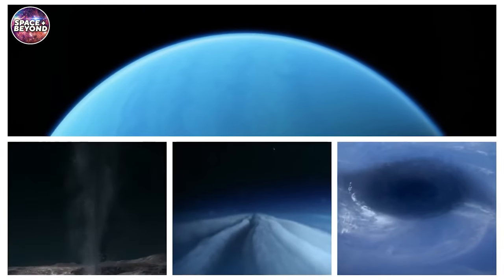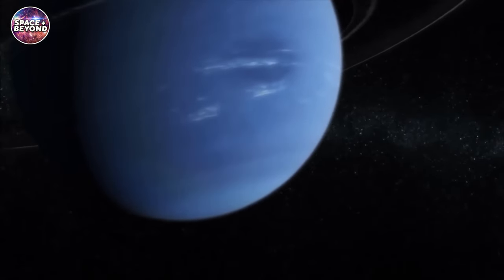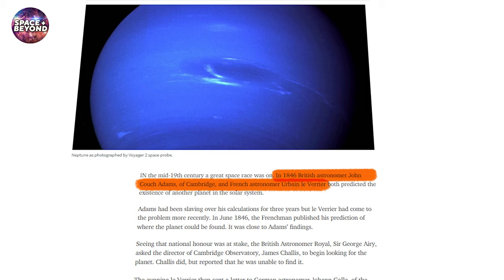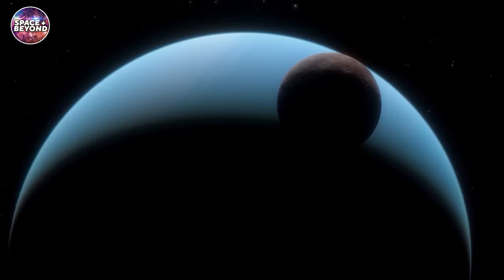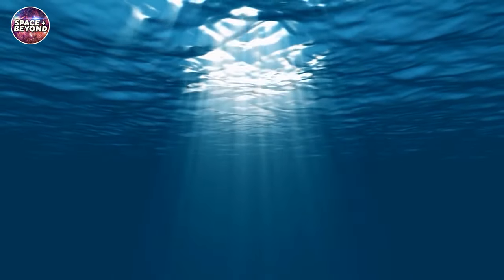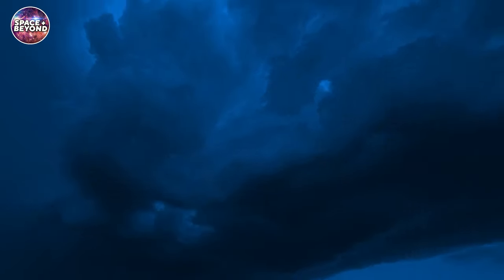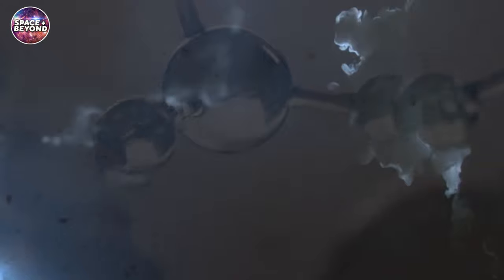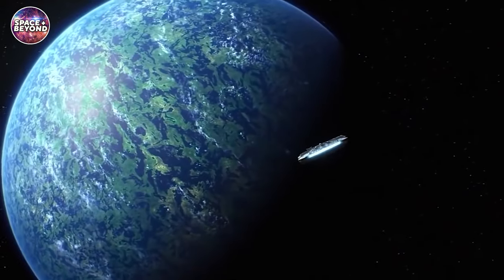Amazing Rain & Spectacular Storms!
As well as updates on the Moon and Mars missions.

On Space + Beyond we will go through more about space, our planets,  and  the universe.  As well as updates on the Moon and Mars missions.

Inspired by Space Awesome, Space Rumor, Future Space,  Insane Curiosity, The Space Wind, History of the Universe, Lift-Off, Space Insider, Tech Space,  TheSimplySpace, and The Secrets of The Universe.